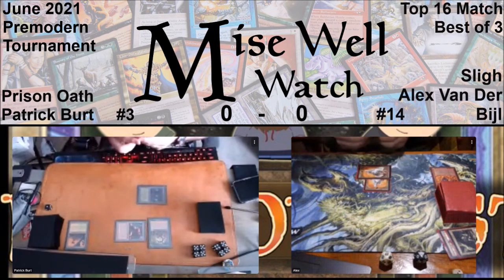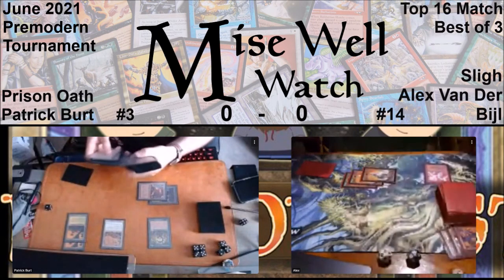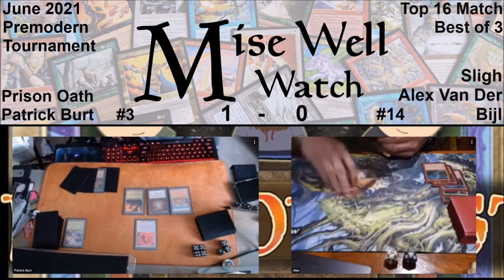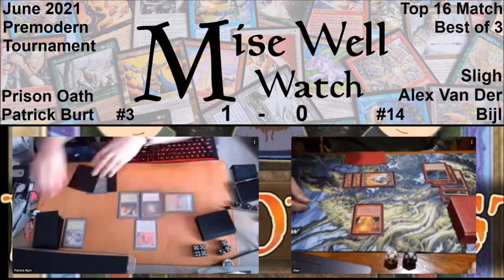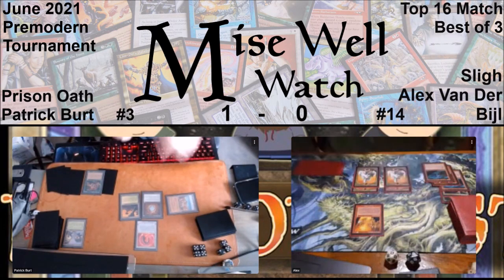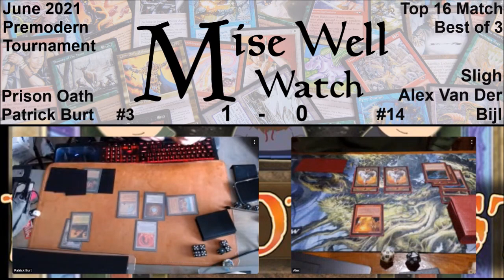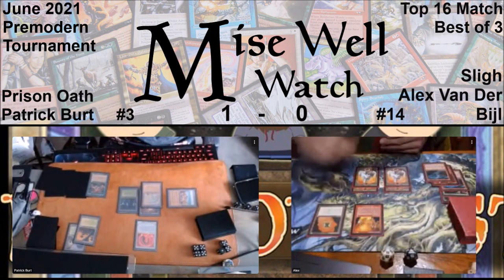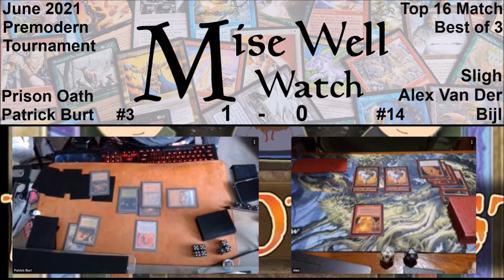June 2021 Premodern Monthly - Top 16 Match - Prison Oath vs Sligh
Patrick Burt vs Alex Van Der Bijl

Mise Well Watch